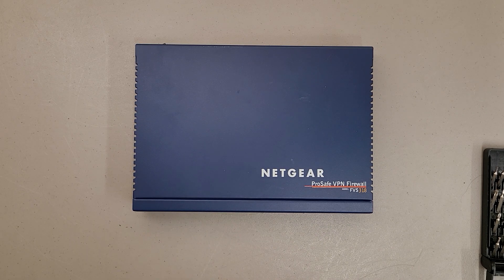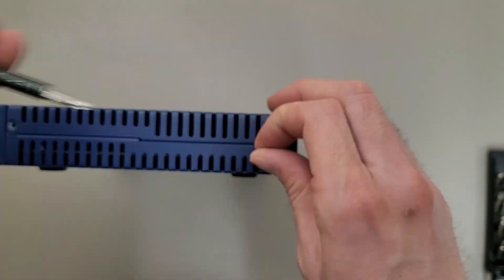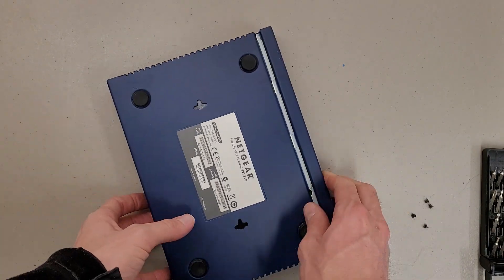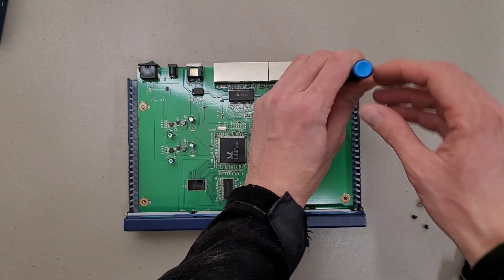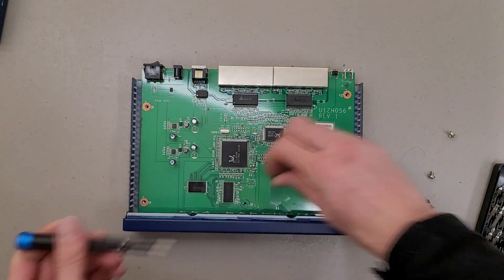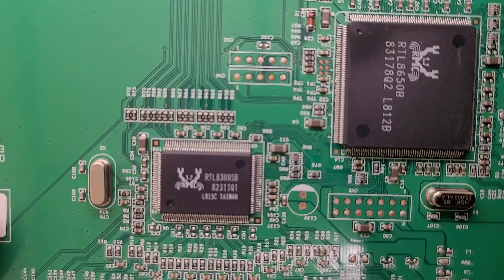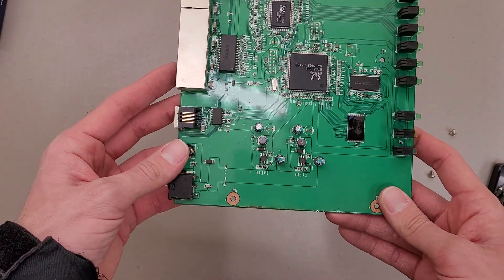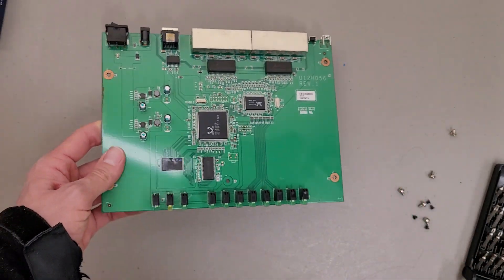Netgear Prosafe VPN Firewall FVS318 8 port 10/100#teardown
Crazy how little was inside. I feel like they could have fit an internal power supply in it.